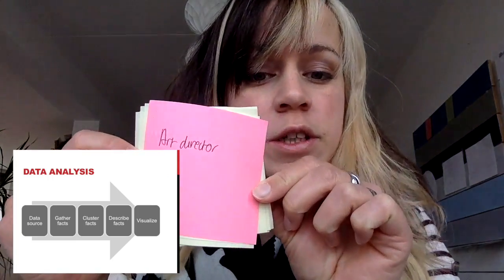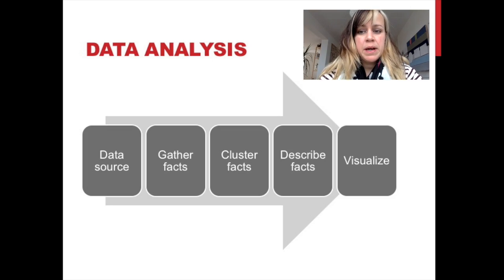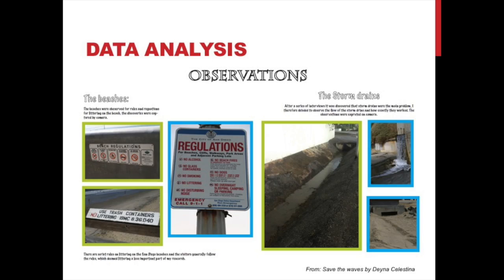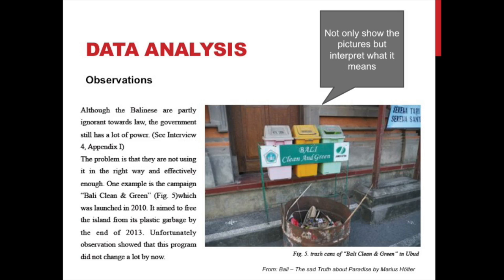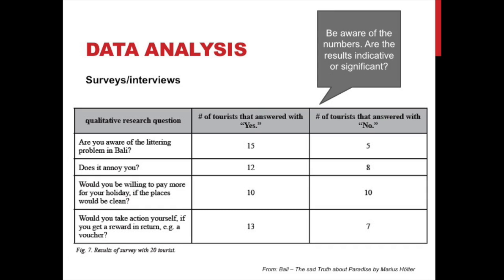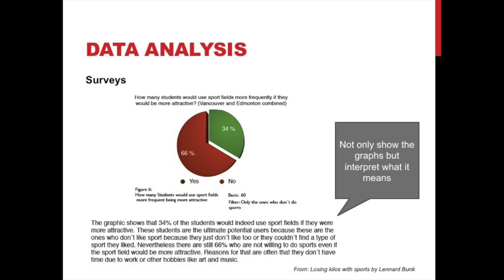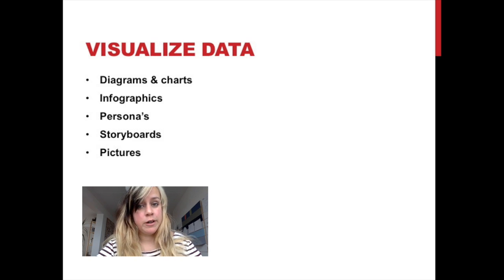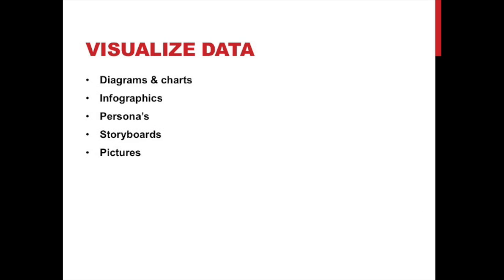IIR data analysis & visualization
Deze video gaat over IIR data analysis & visualization